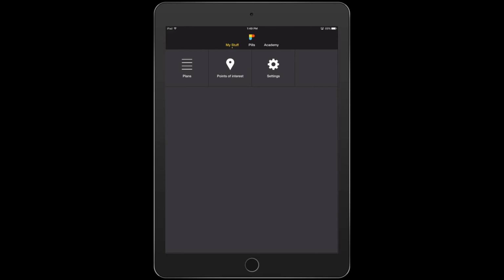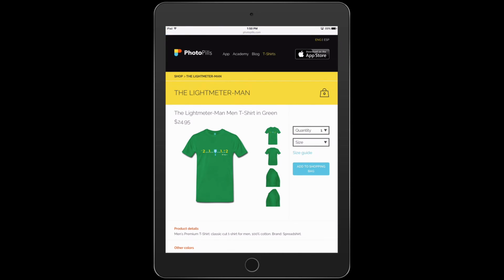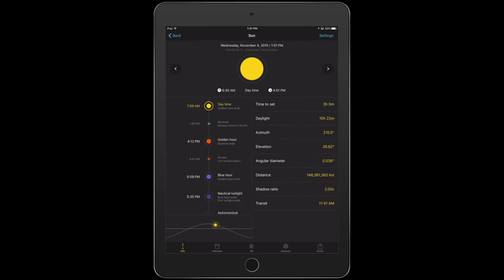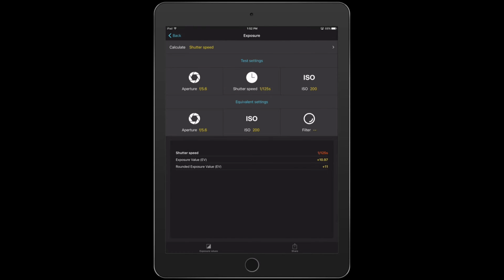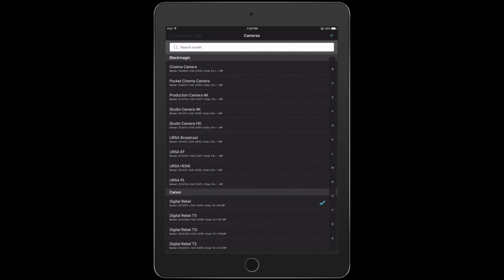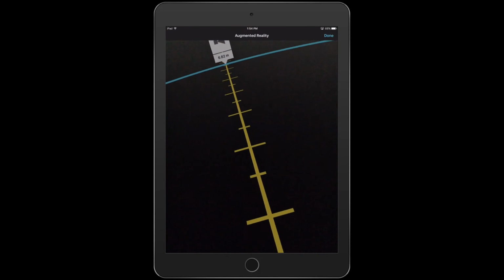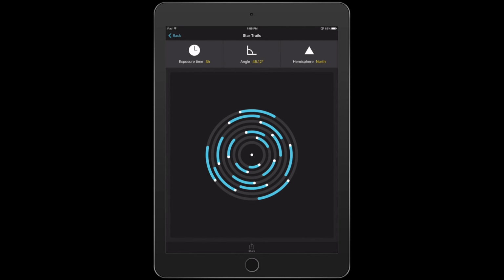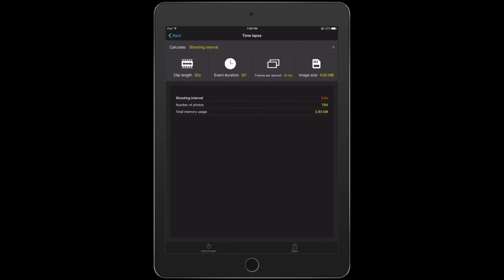PhotoPills 2.0 Walkthrough on an iPad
A walkthrough of PhotoPills 2.0, which has been optimized for both iPad and iPhone. An Android version is also in the works.